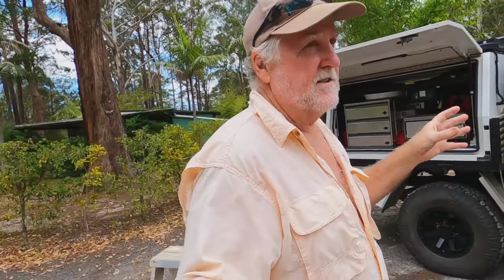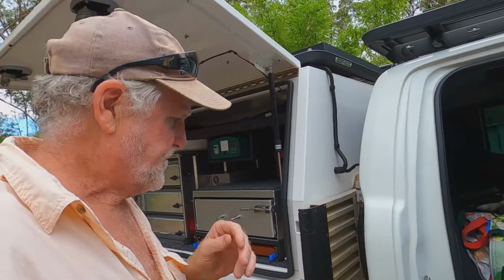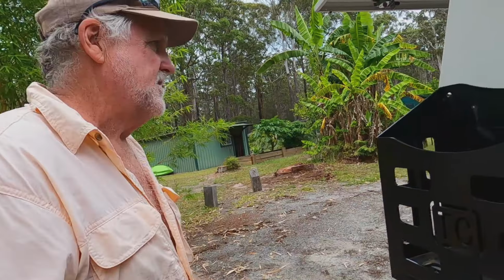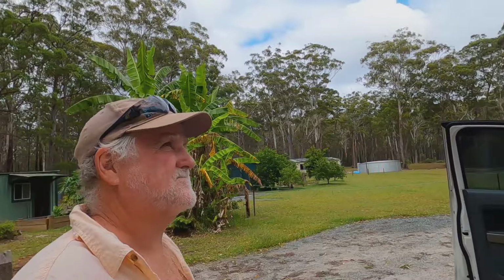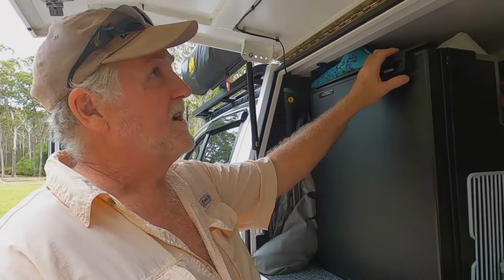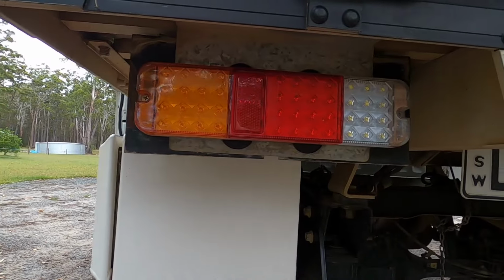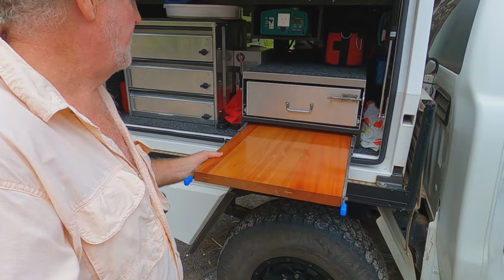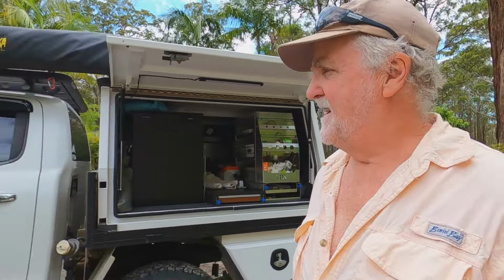After 1 Year Our 4X4 Canopy Build!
Nearly a year onward and many different locations and campsite destinations under our belt, I thought it was high time to show our 4x4 and canopy build.  Took awhile to get used to where things were so that it became second nature. And yes, there are some things I would do different if we do it again but overall, it's worked a treat and we are more than happy with it.